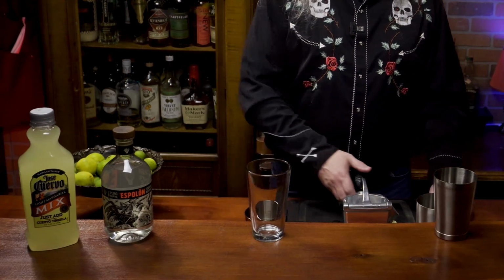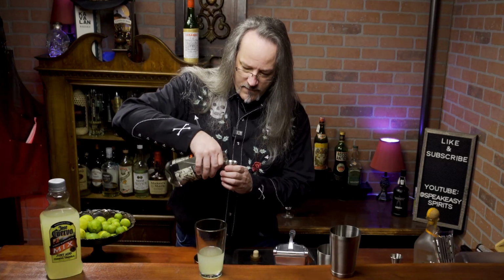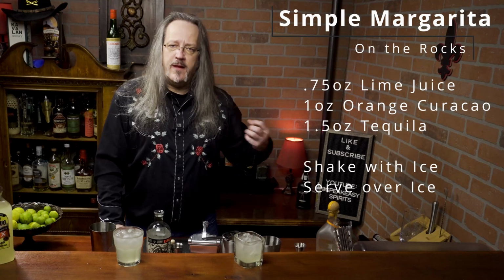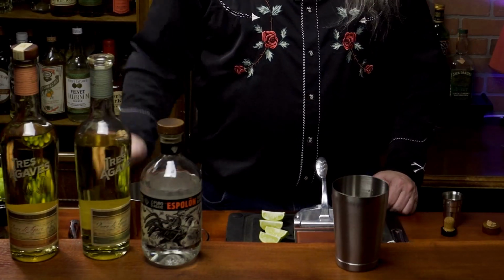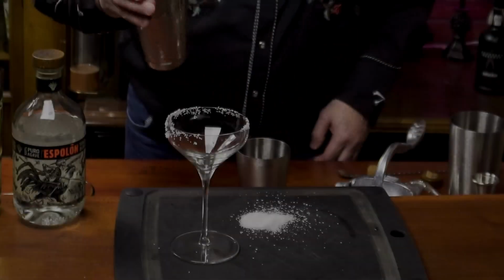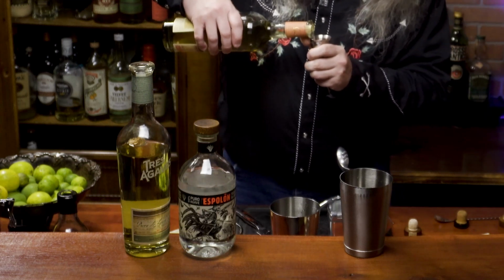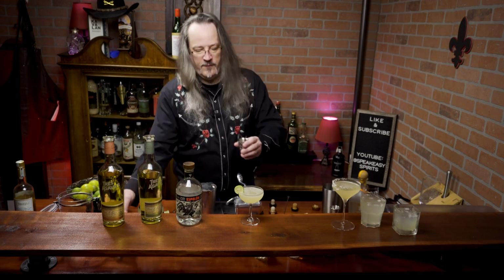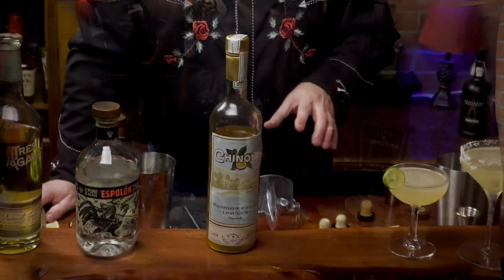America's Most Ordered Cocktail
Answering 3 burning questions.  Why am I dressed like that?  What's up with those limes?  And how do you make America's most ordered cocktail?

(This video was filmed days before the death of Jimmy Buffett.  So raise your glasses in honor of the biggest Margarita fan of all time.)

00:00 - Start
01:13 - Margarita - Fresh vs Mix
03:55 - Types of Tequila
04:21 - Cadillac Margarita
06:23 - Key Lime Margarita

Links to the Equipment I use behind the bar.  However, I won't link anything unless I actually use it & highly recommend it.

My Bar Equipment:
Barfly Drink Jigger (My Favorite)
Easy Jigger
Japanese Style Jigger
Hammer Stahl Bar Knife
Barfly Large Manual Juicer
Leather Apron
Nutmeg Grater
Piña Barware Stainless Steel Commercial Bar Boston Shaker Set

Glassware:
Tiki Mugs Cocktail Set of 12
8oz Coupe Glasses
Barfly M37109 Drink Jigger
Other Glassware - Local Thrift Stores

1930s Seedy Street Music - Daniel Carlton from Pixabay
Cumbia Mexican Banda - Julius H. from Pixabay
Death Metal - Ivan Luzan from Pixabay
Sad Violin - Oleg Kirilkov from Pixabay